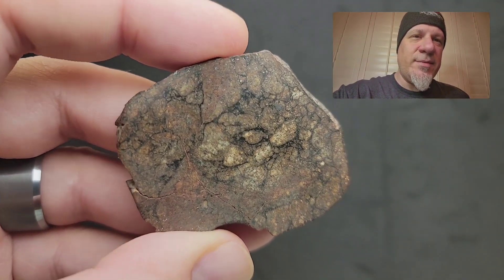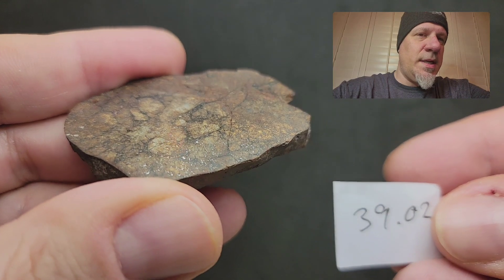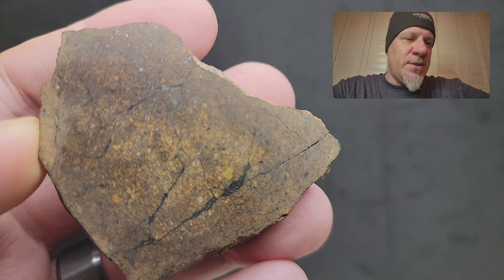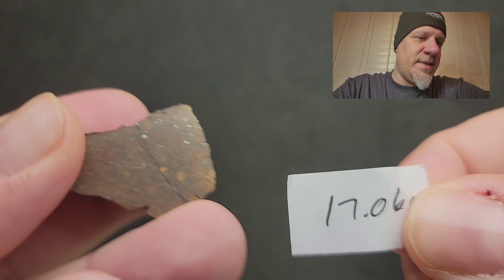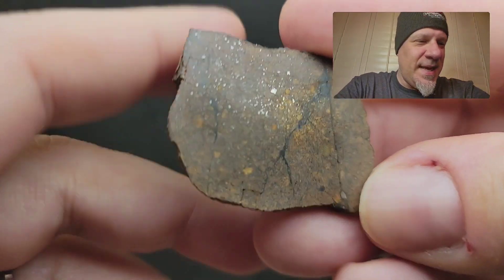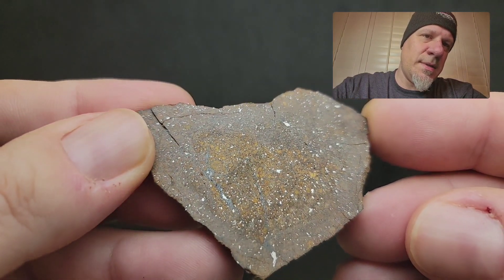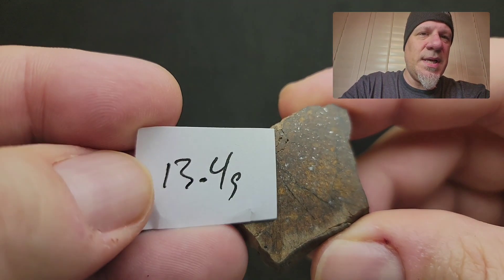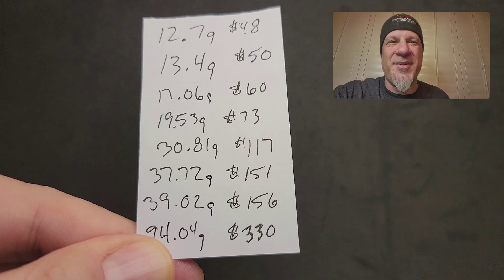☄️ Meteorite Flash Sale 8pcs! Los Vientos 262 (L6 melt breccia) ☄️ from Chile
Los Vientos 262 meteorite sale (L6 melt breccia) slices from Chile available for purchase:

• 12.70g $48 Shocked end cut
• 13.40g $50 Shocked slice
• 17.06g $60 Shocked slice **SOLD
• 19.53g $73 Shocked slice
• 30.81g $117 Shocked slice
• 37.72g $151 Brecciated slice
• 39.02g $156 Brecciated slice
• 94.04g $330 Shocked end cut